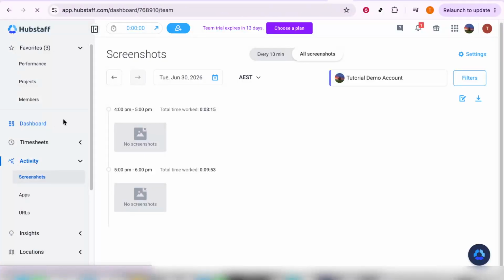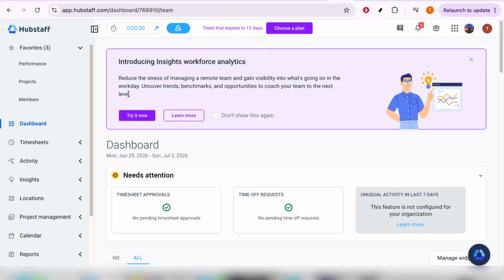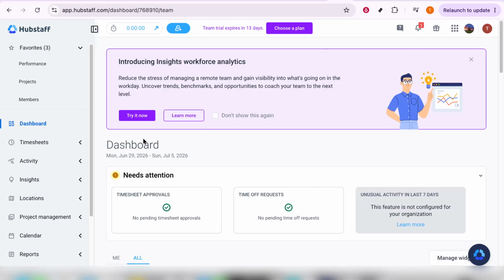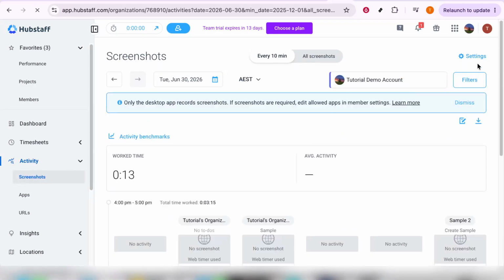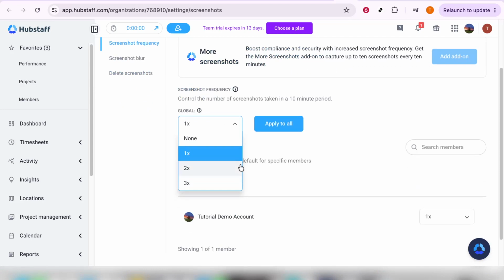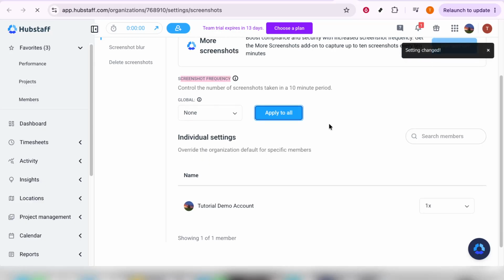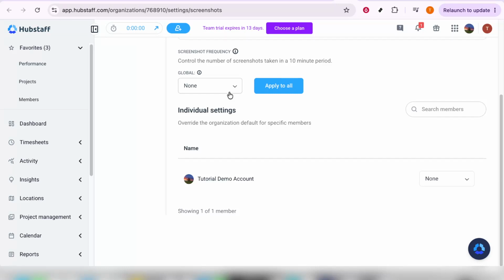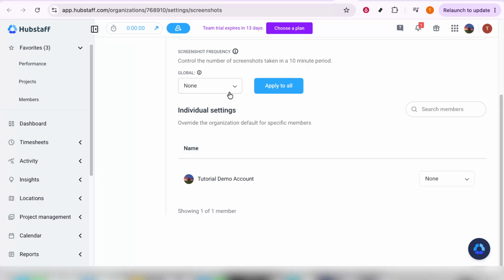How to Disable Screenshots in Hubstaff | Full Guide 2026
In this video, you'll learn how to disable screenshots in Hubstaff to customize your screenshot and monitoring preferences.